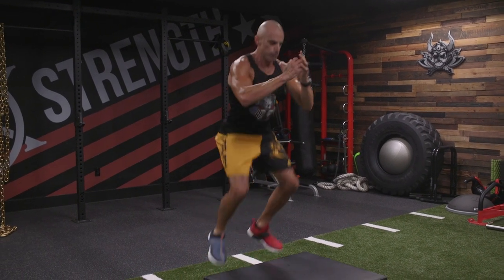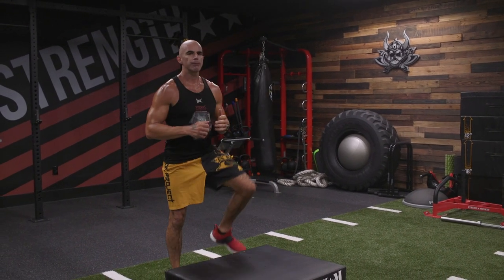A Repetitive Box Jump Exercise can complete your workout, No excuses!